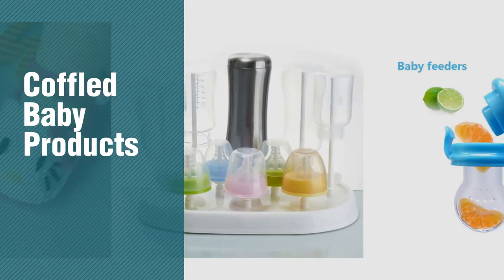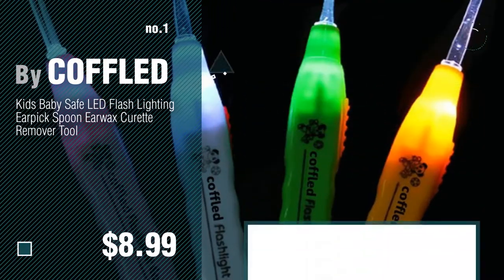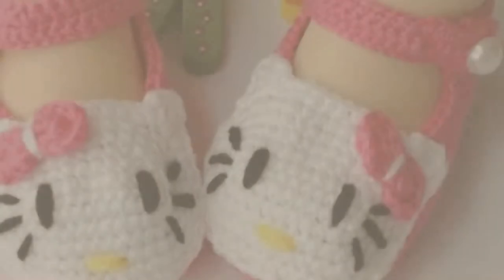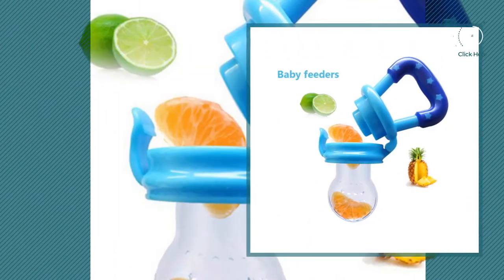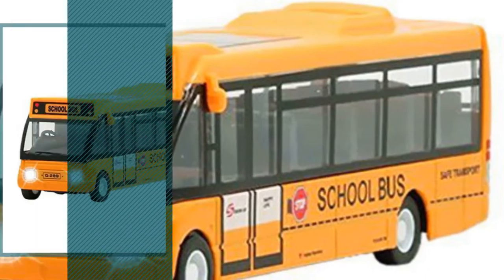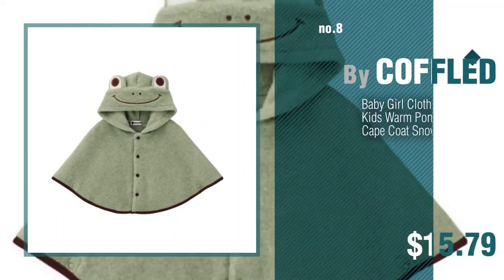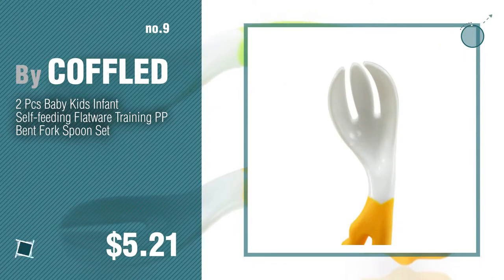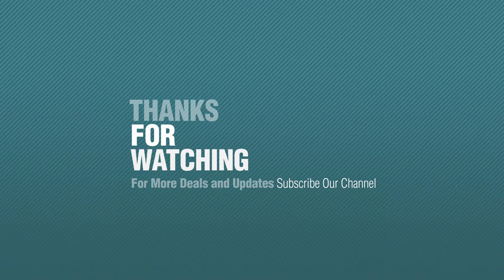Coffled Baby Products Video Collection // New & Popular 2017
+ Coffled Baby Products Video Collection

Kids Baby Safe LED Flash Lighting Earpick Spoon Earwax Curette Remover Tool by COFFLED

COFFLED® Put Fiber Optic purple Butterfly LED Color Change NightLight Decor Lamp Gift Toy by COFFLED

Baby Newborn Infant Girls Crochet Knit Socks Sandals Toddler Shoes Prewalker (Rose Red KT) by COFFLED

Baby Feeding Bottle Drying Rack Organiser Drinking Teats Covers by coffled

Baby Weaning Tool Baby Feeding Tool Fresh Safe Food Feeder Nibbler Safety (Blue) by COFFLED

Bright Yellow School Bus Toy with Flashing Lights Music for Kids,Flashing On Music, Moves by COFFLED

Children Earmuff Shampoo Bath Bathing Shower Cap Hat Wash Hair Shield for Baby Boys Girls by COFFLED